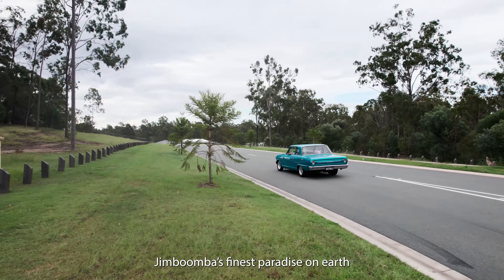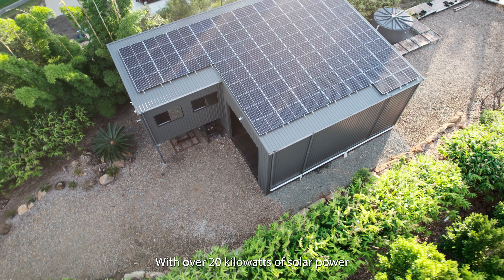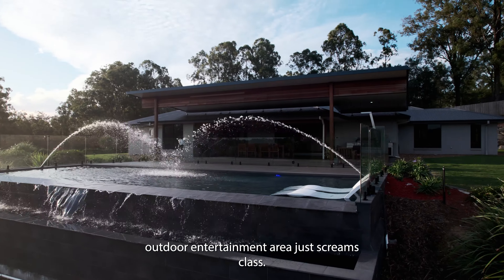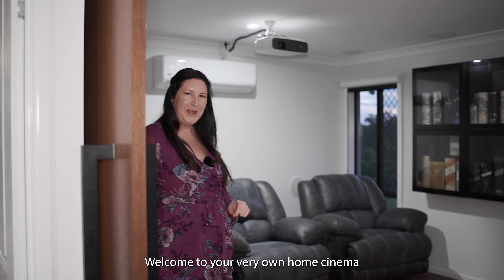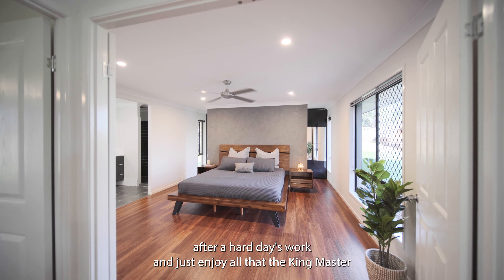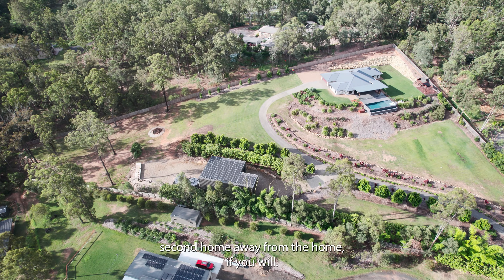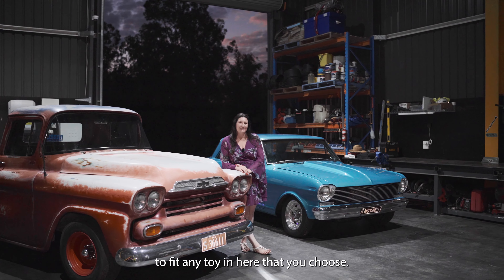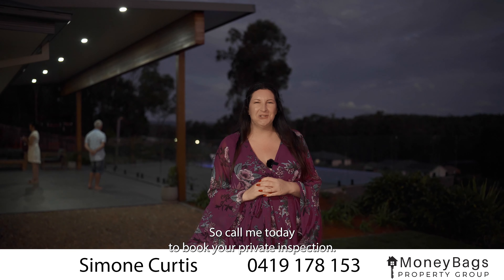61-65 Carron Place, Jimboomba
On 3 Acres in the desirable Jimboomba Woods Estate, leading up a winding driveway sits a magnificent home. Offering you privacy, elegance and luxury, 61- 65 Carron Place is a culmination of stylish design, impressive surroundings and breathtaking views.

We are blessed with some beautiful weather in Queensland and there is no better way to enjoy it than being outdoors with family and friends. As soon as you step foot outside at this property you'll be filled with ideas for all the events you could host here. The entertainment area is beautifully finished with contemporary tiles right up to the edge of the pool. There are ceiling fans and a flyover which still allows that perfect amount of sunlight in whilst you keep cool. The pool itself is absolutely stunning. A five star resort style infinity pool with a remote controlled fountain feature, lights and built-in sun lounges. With the maintain views as your backdrop, you wouldn't want to be anywhere else. Every weekend feels like a holiday when you live somewhere as beautifully crafted as this. Spend the holidays with cricket being played on the lawn, drinks being enjoyed by the BBQ and tans being topped up in the pool.

Of course, this property being on 3 acres means it wouldn't be complete without a shed. Any car lover will find space for all their toys here as well as a workshop for tinkering away on any projects. That's not all however, there is also an upstairs room which is perfect for an impressive home office, your very own home studio, or even just a man cave for your own extra space.

Let's talk about the main residence. A modern sleek design with four bedrooms and two living areas. The open plan layout is complimented by the double sliding doors to outside which which gives this home a vibrant and stylish feel. The kitchen itself has plenty of space for cooking up something special with an island and butler's pantry, the room extends out to the long main living area. At the front of the house you will also find a media room perfect for movie nights, with built in speakers for that cinematic feel. There are 4 bedrooms all with built ins, one of which has been extended from two bedrooms to one so there is also a possibility to convert this back so you would have 5 bedrooms in total. The master is the most impressive, the centre of which comes off a large walk-in wardrobe with an abundance of space. The ensuite is equally as impressive in its size, with his and hers sinks and a rain water shower head, this ensuite has been designed flawlessly. All rooms have split-system air-conditioning as well as ceiling fans.

It is hard to fit everything into this description, the full list of features is below so you can check out all of the extras. Contact Simone on 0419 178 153 to discuss the property, and make sure you are at the open home. Words cannot describe how impressive this property really is, you need to see it for yourself and you will not be disappointed.